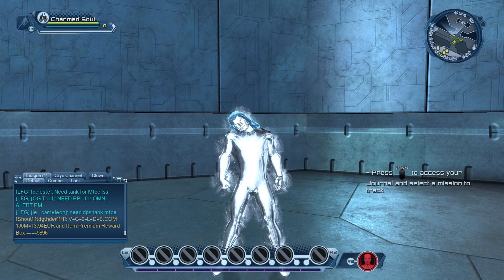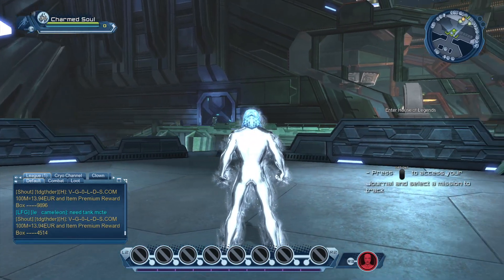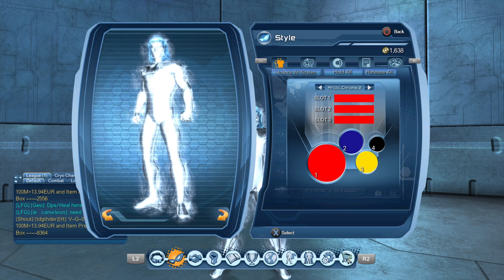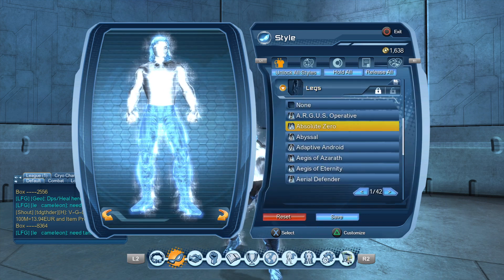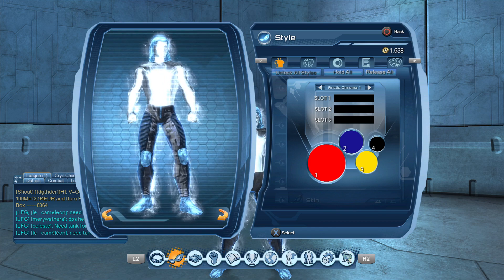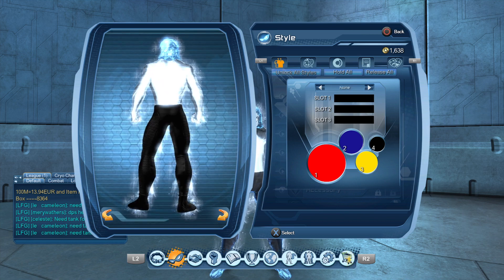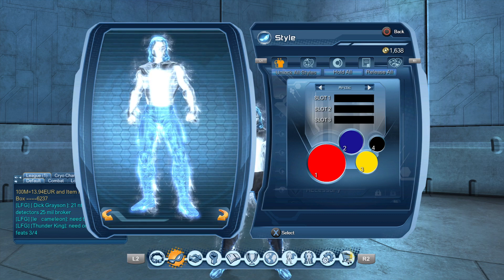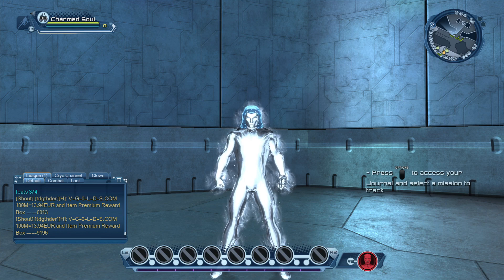DCUO Resurgence Mega Capsule 2023 Skin Arctic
Resurgence Mega Capsule 2023 No.1 Skin Arctic